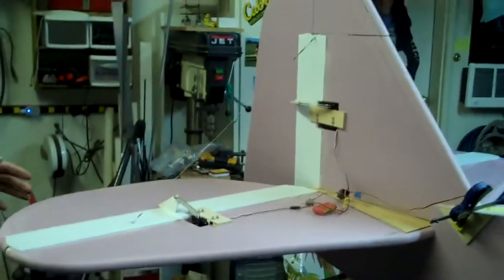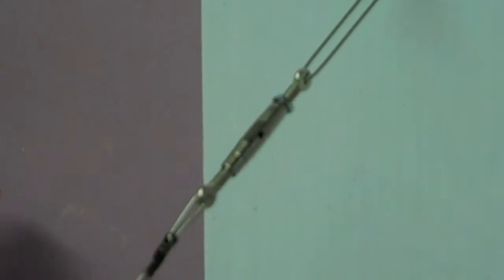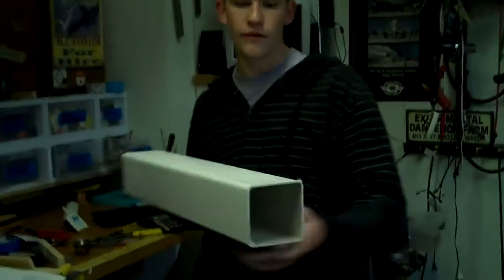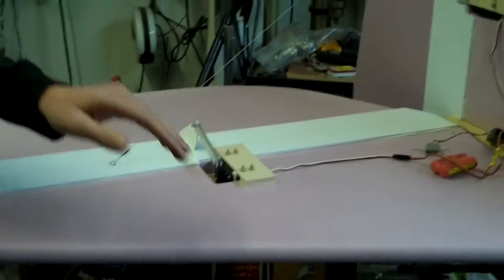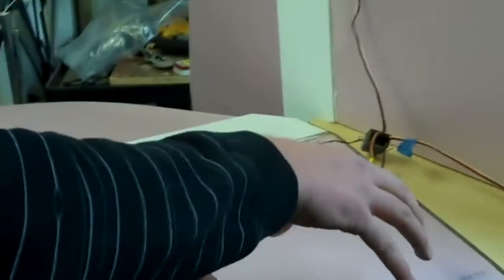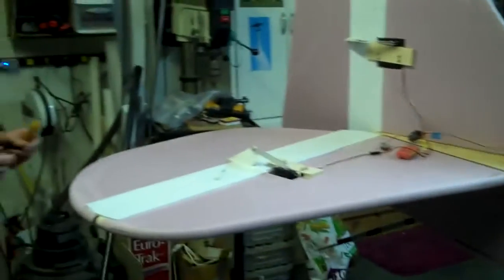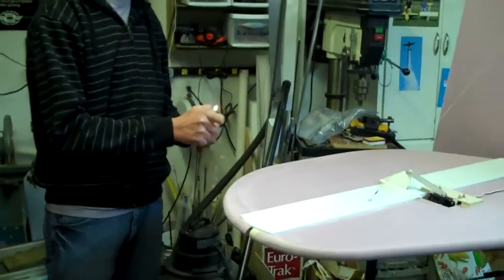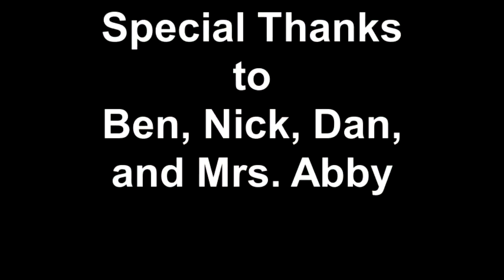Worlds Largest Foamy Update#2 by Team Abby Normal